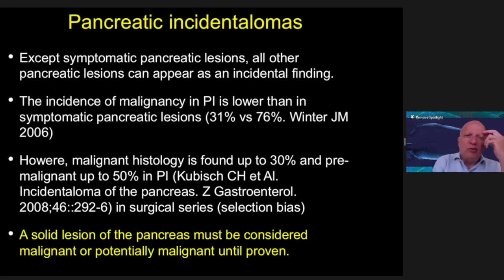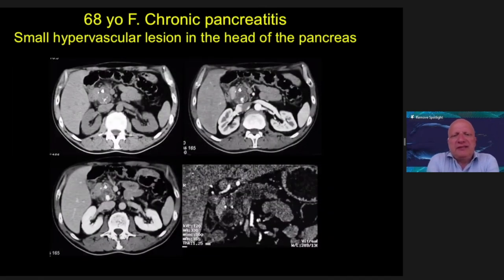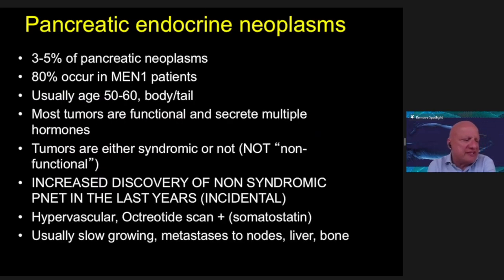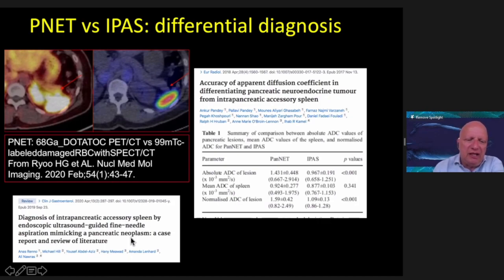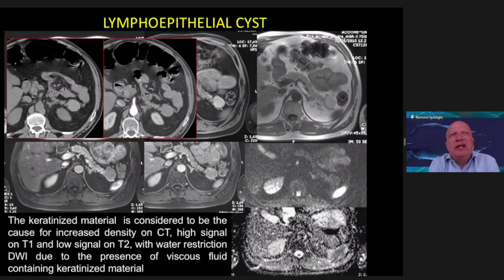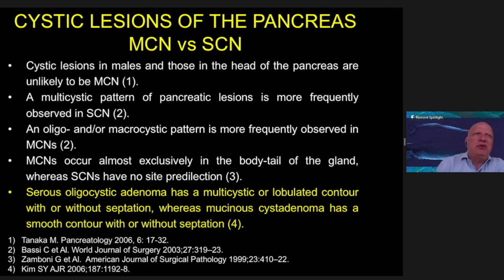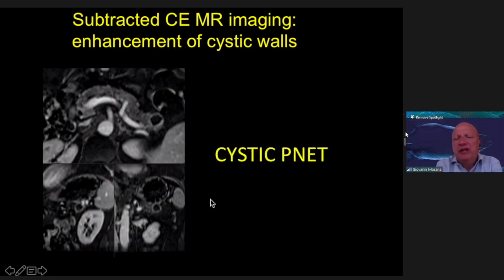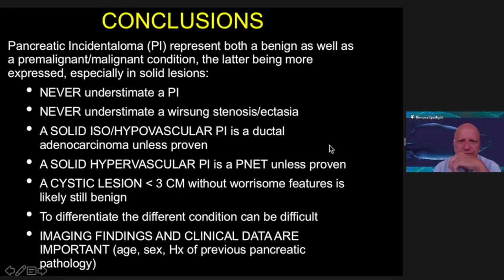Pancreatic cystic lesions by Dr Gianni Morana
This talk was delivered in September 2021 at the 20th International Cancer Imaging Society's annual teaching course.  The overarching session was entitled `Oncological Imaging: Practical Approach - Diagnosis'.

For more information about our in-person teaching courses, online workshops, free webinars, Journal articles and more, sign up to our monthly newsletter